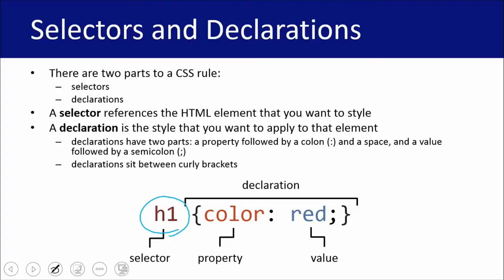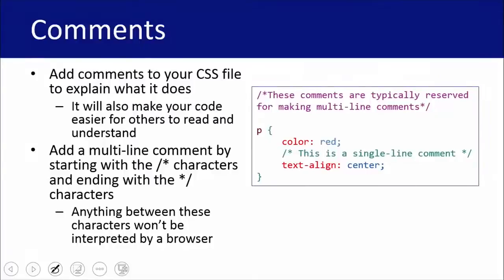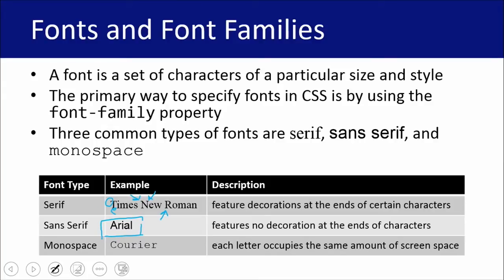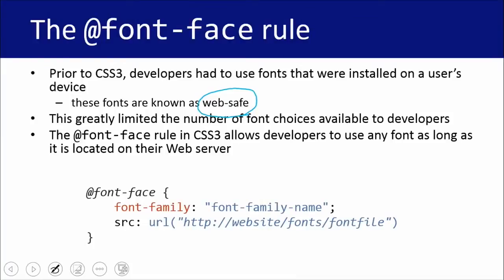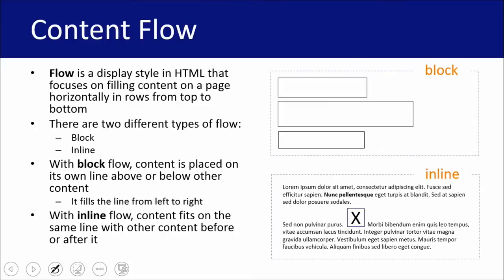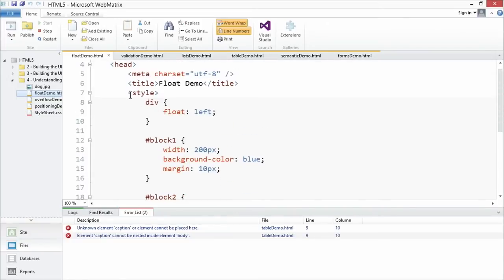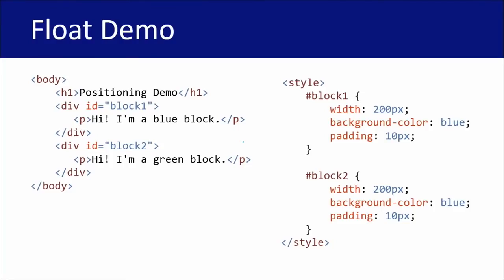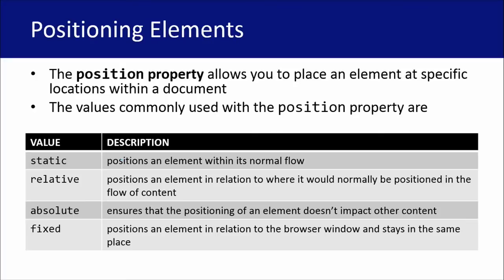Web Developing - HTML5 from Beginners - Part 7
The course includes 10 modules, each with an accompanying PowerPoint presentation, ranging in length from 15 to 30 minutes. Each module introduces a new concept and reinforces the earlier topics. Get started with HTML5 today!

1 | The Application Lifecycle
Get an overview of app-building steps. Understand the platform fundamentals, manage the state of an application, and debug & test an HTML5-based touch-enabled application. Publish an app to the store.

2 | Building the User Interface, Part 1
Explore topics related to choosing and configuring HTML5 tags to display text content, to display graphics, and to play media. Review the basics of Hypertext Markup Language (HTML), including markup.

3 | Building the User Interface, Part 2
Choose and configure HTML5 tags to organize content and forms, along with HTML5 tags for input and validation in the HTML5 App Development Fundamentals exam. Review how to create tables and lists.

4 | CSS Essentials, Part 1
Understand the core CSS concepts from the HTML5 App Development Fundamentals exam. Find out what Cascading Style Sheets (CSS) are, how to use CSS with HTML5, and how to position elements on a page.

5 | CSS Essentials, Part 2
Arrange user interface (UI) content by using CSS from the HTML5 App Development Fundamentals exam. Explore the UI and how to organize page elements using the CSS Box model and grid layouts.

6 | Managing Text Flow by Using CSS
Manage the flow of text content by using CSS from the HTML5 App Development Fundamentals exam. Review how to manage text flow with CSS, including CSS Regions, CSS Exclusions, and more.

7 | Managing the Graphical Interface by Using CSS
Learn to manage the graphical interface by using CSS from the HTML5 App Development Fundamentals exam. Implement graphic effects with CSS, including implementation of 2D and 3D transformations.

8 | Understanding JavaScript and Coding Essentials
Manage and maintain JavaScript, and update the UI by using JavaScript from the HTML5 App Development Fundamentals exam. Get the basics of JavaScript programming, from functions and variables to APIs.

9 | Creating Animations, Working with Graphics, and Accessing Data
Code animations by using JavaScript. Access data access by using JavaScript from the HTML5 App Development Fundamentals exam. Find out how to use Canvas, and explore how JavaScript handles user data.

10 | JavaScript Coding for the Touch Interface
Respond to the touch interface, code additional HTML5 APIs, and access device and operating system resources from the HTML5 App Development Fundamentals exam. Review several popular APIs.